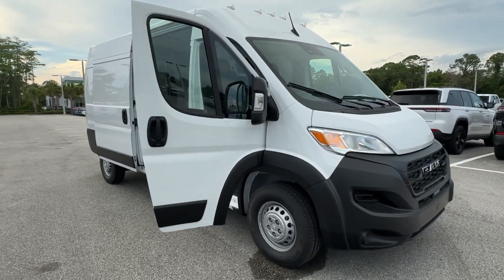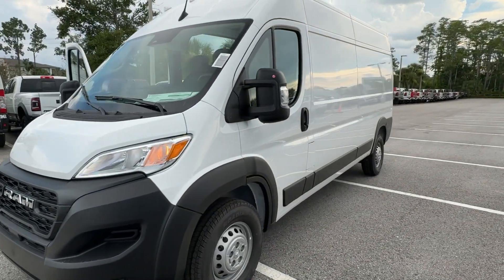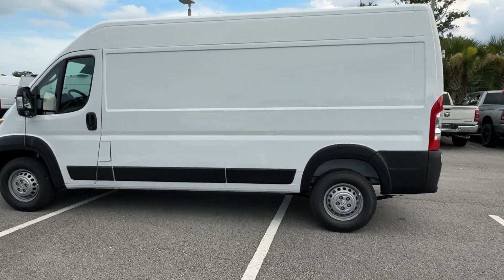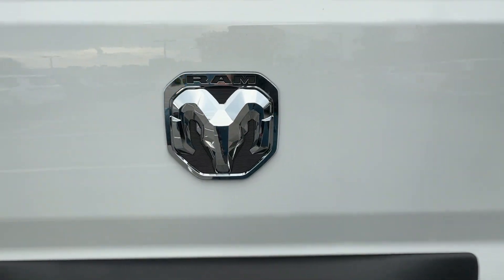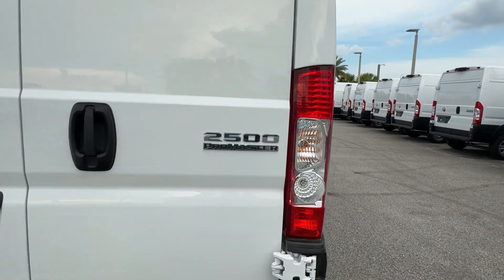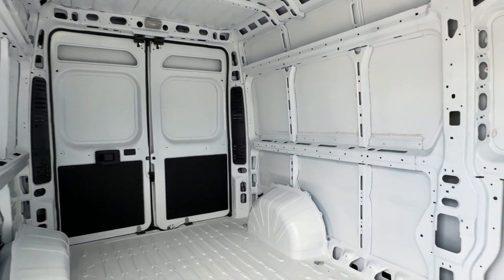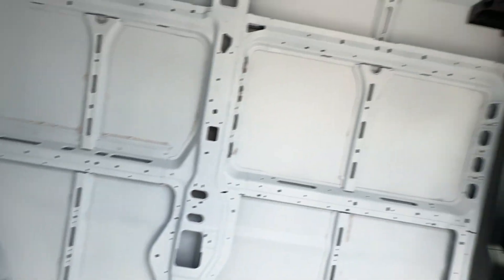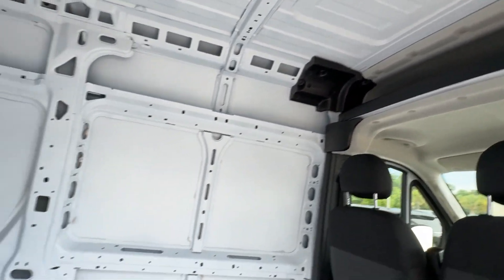2024 Ram ProMaster_Cargo_Van Tradesman New Smyrna Beach, Port Orange, Daytona Beach, Deltona, S...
New 2024 Ram ProMaster_Cargo_Van Tradesman available at New Smyrna CJDR located in 2555 State Road 44, New Smyrna Beach, FL, 32168.

Please mention the stock# E121661 when you contact the dealership for this vehicle.

Get a feel for the  2024  RAM ProMaster 2500. This powerful Promaster 2500 delivers impressive capability, desirable safety and infotainment tech, and flexible passenger comfort. Give your business the tools to succeed with this well-built, versatile vehicle. These are just some of the great options this vehicle comes with: Apple Carplay®/Android Auto®, Pre-Collision System, Keyless Entry, Satellite Radio, Back-Up Camera, Keyless Start, V6 Cylinder Engine, Electronic Stability Control, WiFi Hotspot, Bluetooth® Connection. Don't let your business fall behind the competition. Give it the edge with this well-built Promaster 2500. Our team will give you an outstanding test drive experience. Stop in today!